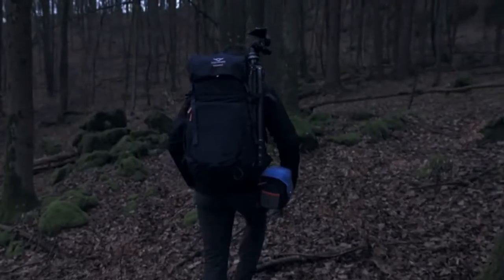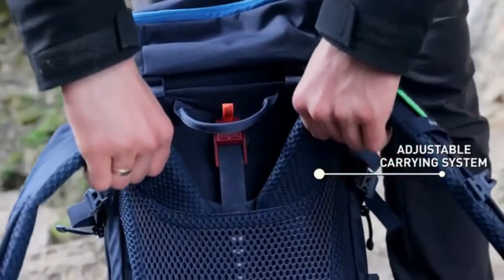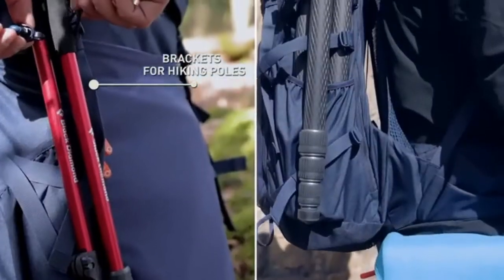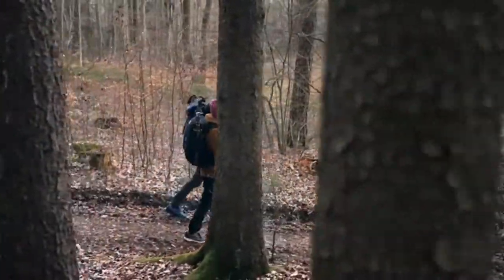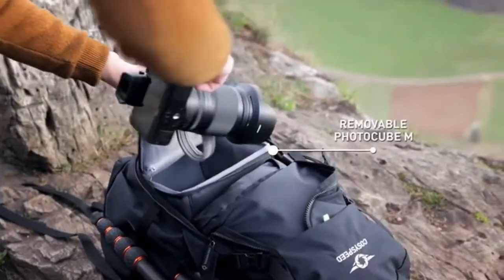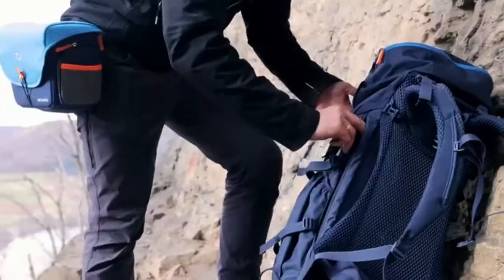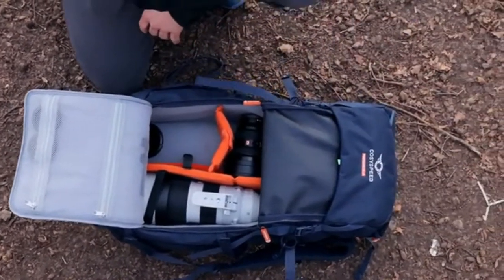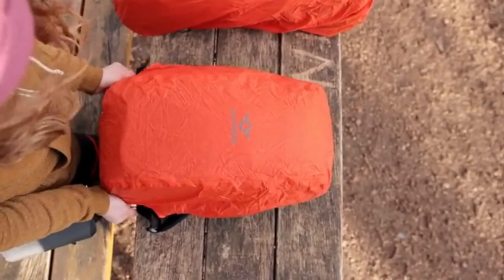PHOTOHIKER: THE HIKING BACKPACK FOR PHOTOGRAPHERS | Gizmo Hub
The PHOTOHIKER 24 and 44 are the worlds first camera backpacks build around a carrying system which is normally used in highend hiking backpacks. It is designed without any compromises to give you the best possible comfort on extensive photo-hikes.

When designing a camera backpack, manufacturers typically start with designing the camera case and in a second step add the carrying system. The result is a great case but mostly a not so great carrying system. We turned this design process around. We started with the best possible carrying system and in the second step added photo functionality to the backpack. The result is a backpack with outstanding comfort and adjustability as well as great protection for your gear and access to your camera and lenses.

| TAGS |
Kickstarter
Indiegogo
Kickbooster
Amazon
Ali Express
GadgetPlus
Shareasale
Crowdfunding
Crowdfunding Sites
Kickstarter Crowdfunding
Indiegogo Crowdfunding
Kickstarter Project
Indiegogo Project
Kickstarter Campaign
Indiegogo Campaign
Latest Crowdfunding
Newest Crowdfunding
Newest Inventions
Latest Inventions
Newest Technology
Latest Technology
Newest Gadgets
Latest Gadgets